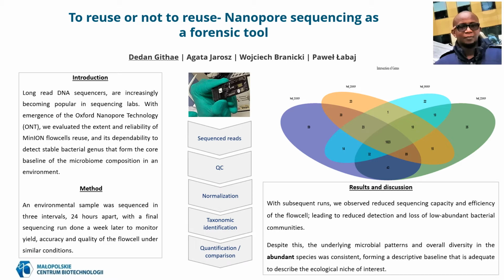To reuse or not to reuse- Nanopore... - Dedan Githae - MICROBIOME - Poster - ISMB/ECCB 2021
To reuse or not to reuse- Nanopore sequencing as a forensic tool - Dedan Githae - MICROBIOME - Poster - ISMB/ECCB 2021